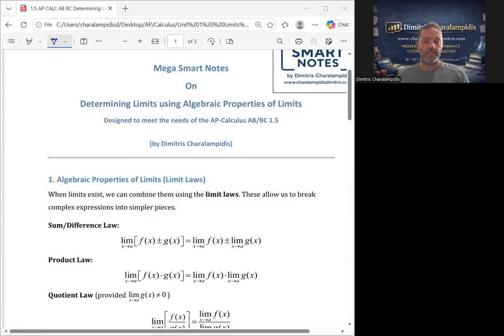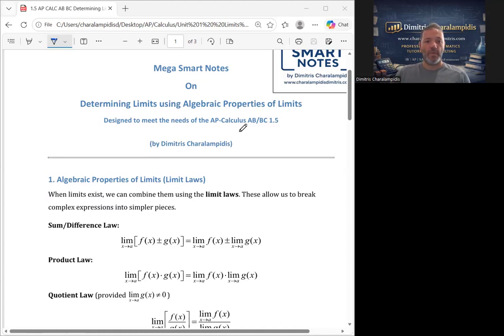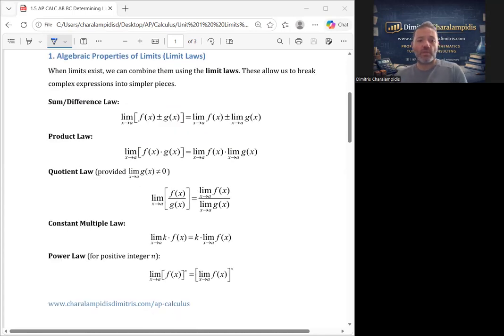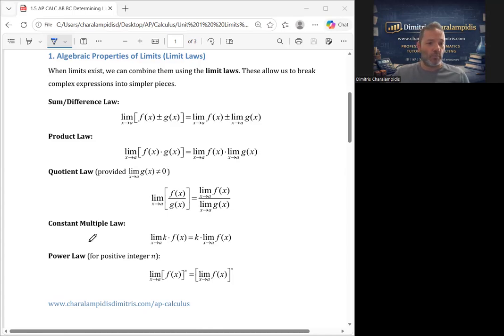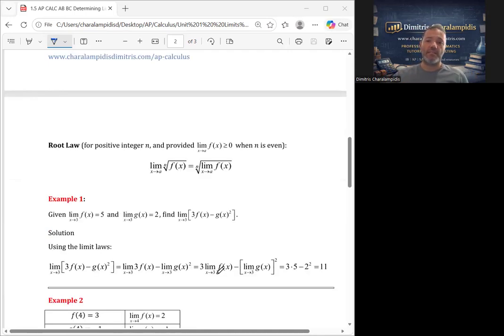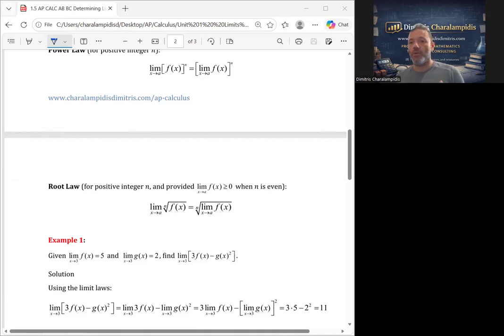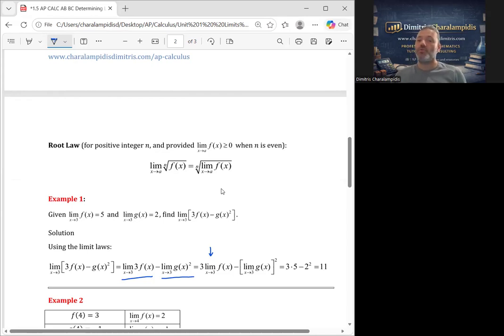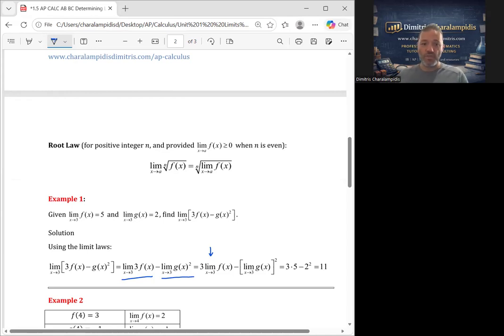Limit Laws Made Easy! The Rules You Actually Need AP Calculus 1 5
The Limit Laws are one of the most important tools for evaluating limits in AP Calculus.

Instead of treating a complicated expression as one large problem, we can break it into simpler limits, evaluate each part, and then combine the results.

In this lesson, you'll learn the fundamental algebraic properties of limits and see how they work together in a complete worked example.

📘 MEGA SMART NOTES USED IN THIS VIDEO

AP Calculus 1.5 — Determining Limits Using Algebraic Properties of Limits

📚 COMPLETE UNIT 1 — LIMITS & CONTINUITY

🚀 COMPLETE AP CALCULUS COLLECTION

🌐 FREE AP CALCULUS LESSONS & RESOURCES